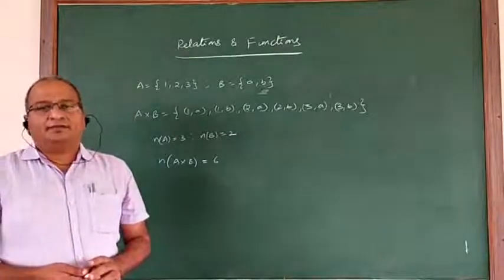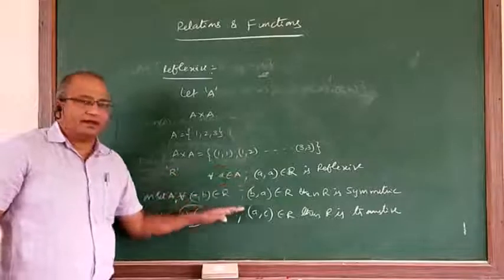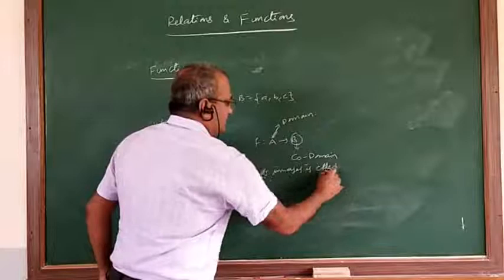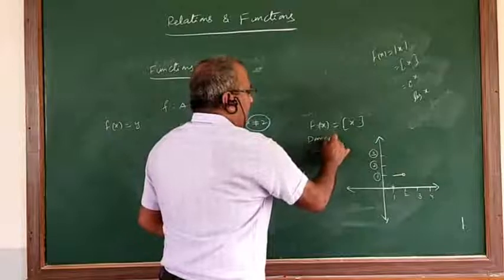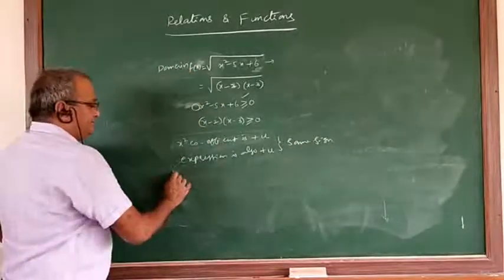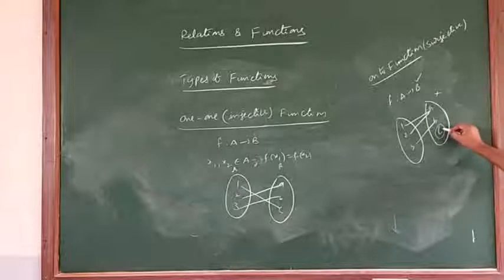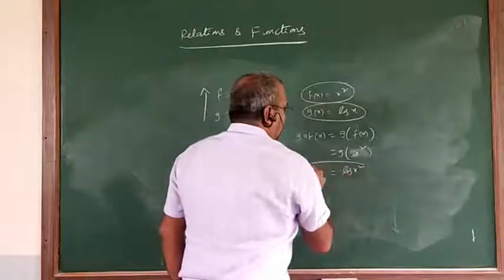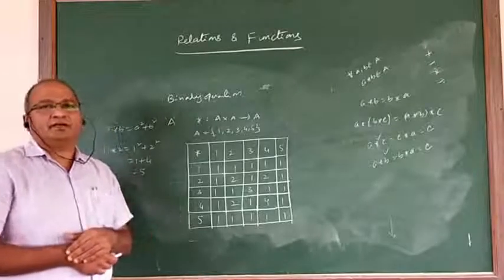Relations and functions(crash)